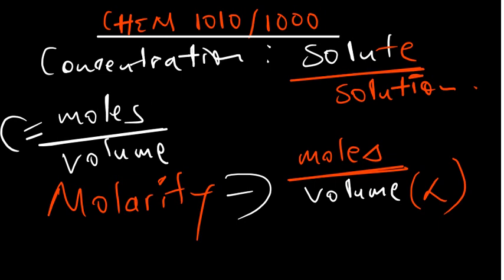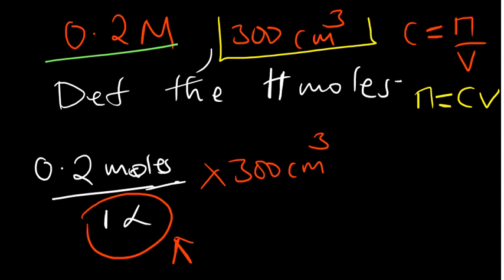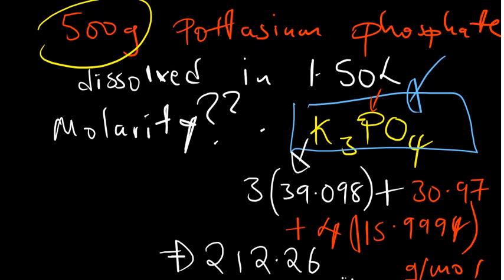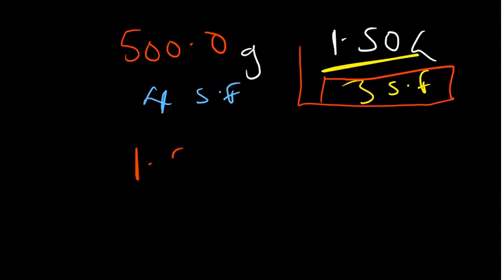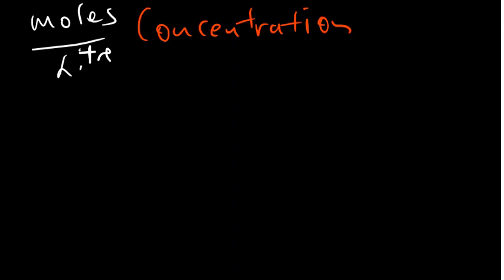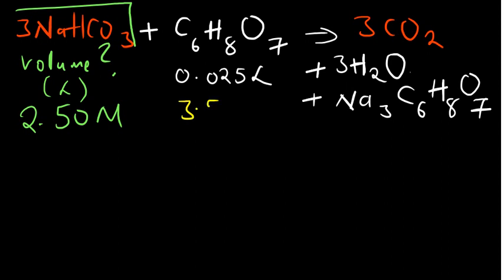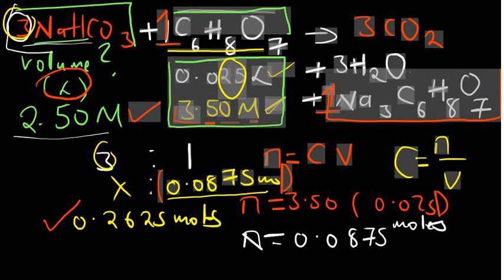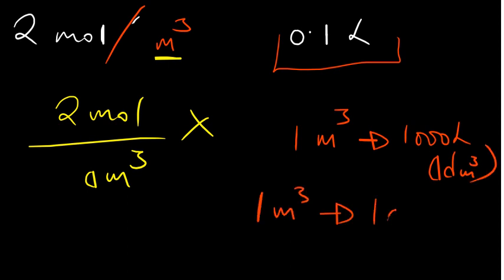Solution stoichiometry | CHEMISTRY RECORDED catch up class